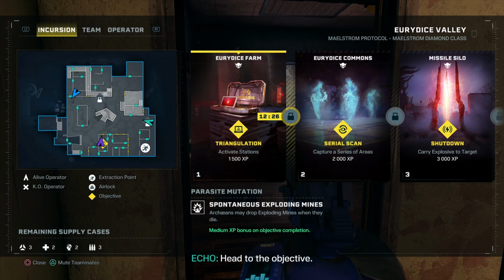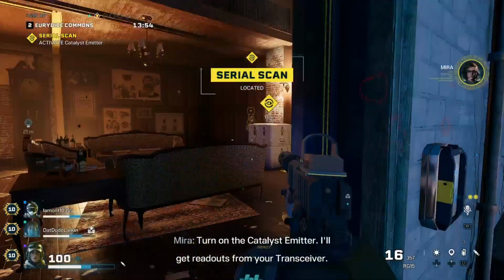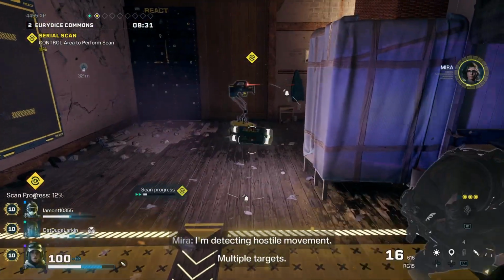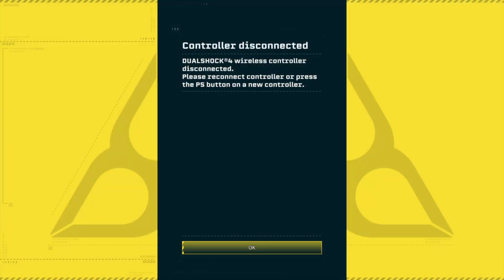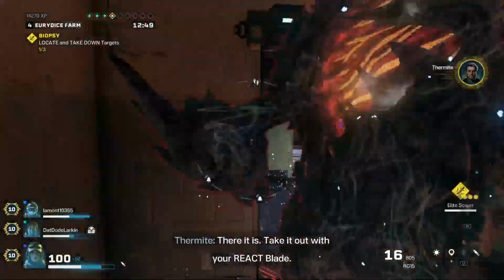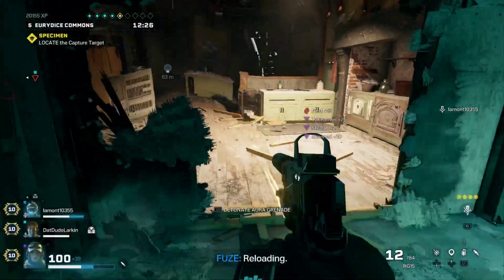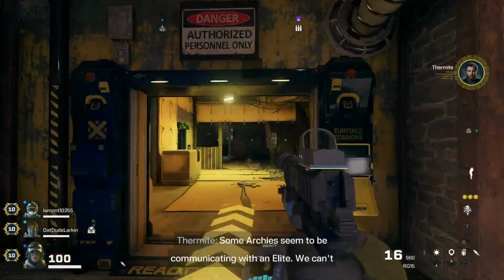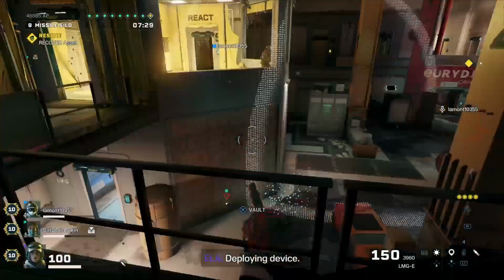Rainbow Six Extraction - Maelstrom Stage 76, Diamond - Ela, NO HIT! (Blind)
Solo queue. Diamond Class run of Stage 76, Maelstrom Protocol with all objectives completed, and I take no hits / damage on my 1st, blind attempt at this stage! Also, this was my 1st no hit Diamond run as a non-Echo Operator. Great cooperative team with a fantastic Echo. Unfortunately the first couple minutes were lost. No aim assist.

0:00 Match setup
0:06 Sub-Zone 1: Eurydice Farm \  Triangulation  +  Spontaneous Exploding Mines
3:22 Sub-Zone 2: Eurydice Commons \  Serial Scan  +  Elite Intrusion
14:11 Sub-Zone 3: Missile Silo \  Shutdown  +  High Nest Proliferation
19:50 Sub-Zone 4: Eurydice Farm \  Biopsy  +  Caustic Sprawl
24:20 Sub-Zone 5: Eurydice Commons \  Specimen  +  Cloaked Archæans
29:39 Sub-Zone 6: Missile Silo \  Decontamination  +  Blinding Spore Carriers
36:18 Sub-Zone 7: Eurydice Farm \  Nest Tracking  +  Immortal Smasher
42:02 Sub-Zone 8: Eurydice Commons \  Hunt  +  Revived Archæans
48:26 Sub-Zone 9: Missile Silo \  Rescue  +  Sprawl Overflow
53:36 Results

Mode: Maelstrom Protocol \ Stage 76 (8/29/2024 - 9/5/2024)
Threat Level: Critical
Map: Alaska \ Eurydice Valley
Objectives: 1 Triangulation, 2 Serial Scan, 3 Shutdown, 4 Biopsy, 5 Specimen, 6 Decontamination, 7 Nest Tracking, 8 Hunt, 9 Rescue
Operators: Fuze, Ela, Echo